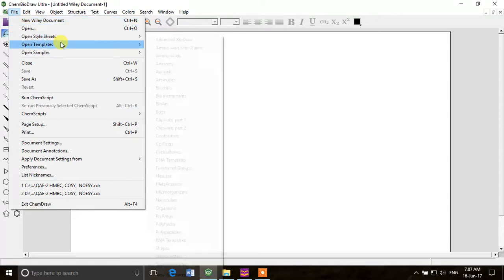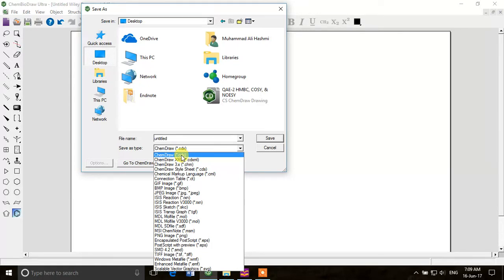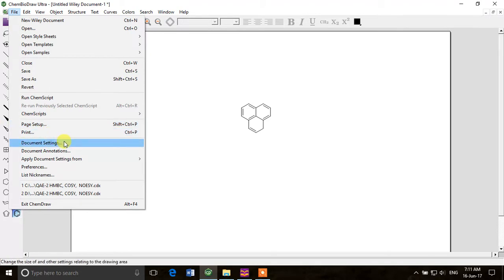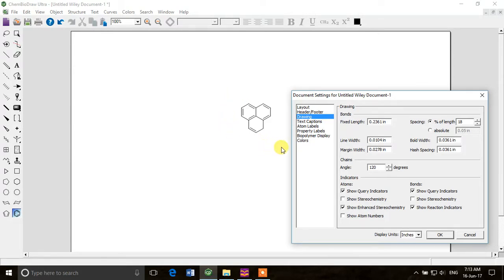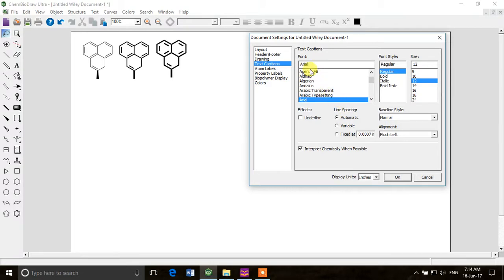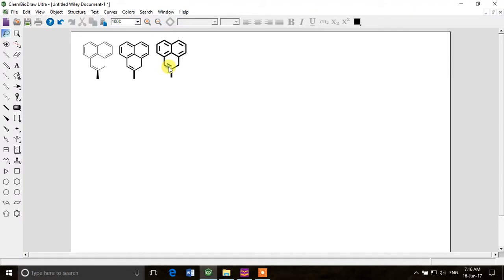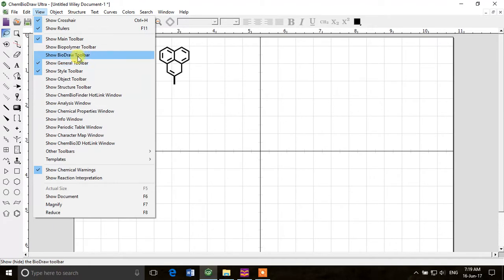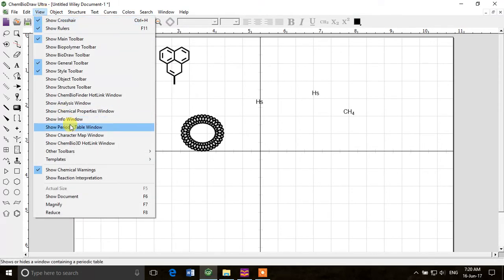Learn ChemBio Office Part 02 - File Menu, Document Settings, Page Setup, Gridlines, Toolbars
In this video we discuss about different options present in File menu, including Document Settings, Page Setup etc. We discuss how to adjust the page and its size and how to set the drawing options like line thickness etc. We also talk about other toolbars and using grid lines.